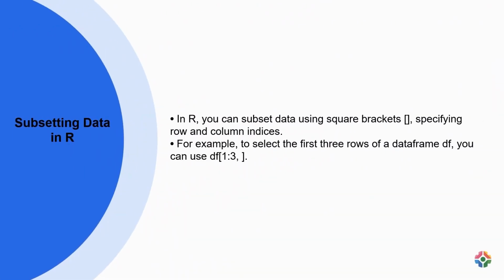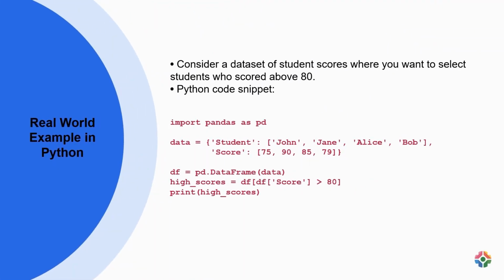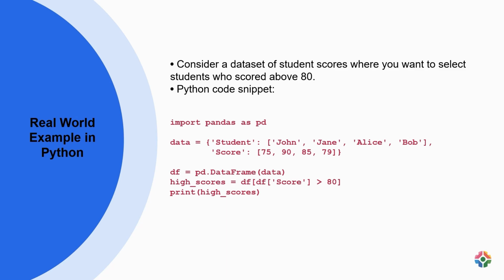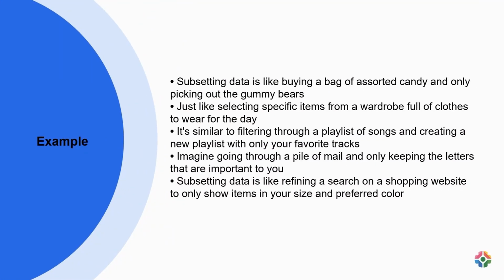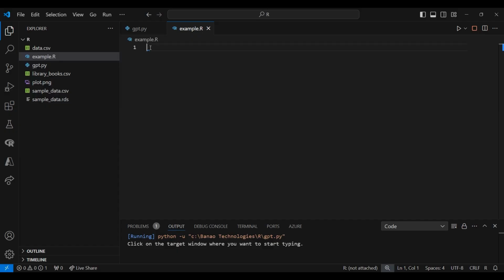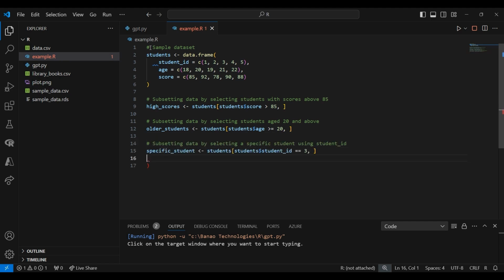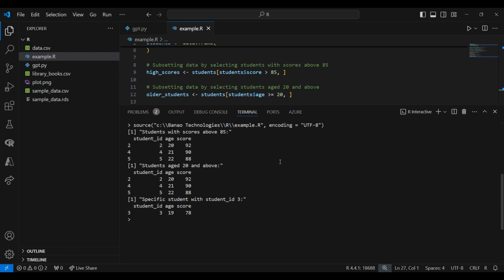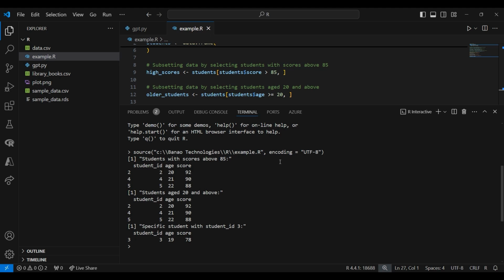Lecture 11: Subsetting Data in R: Extracting the Insights You Need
In this tutorial, you will learn the concept of subsetting data, an essential process for focusing on specific portions of a dataset based on criteria or conditions.

Topics Covered:
Introduction to Subsetting Data

Subsetting data involves selecting specific rows, columns, or values from a dataset.
It helps in isolating relevant data for analysis.
Subsetting Data in R

R allows subsetting using square brackets [] to specify rows and columns.
Example: Selecting the first three rows of a dataframe.
Subsetting Data in Python

The pandas library in Python makes it easy to subset data.
Applications

Focused analysis on subsets of data.
Identifying patterns or trends in specific data segments.

Certification:
 Earn a Data Manipulation certification.